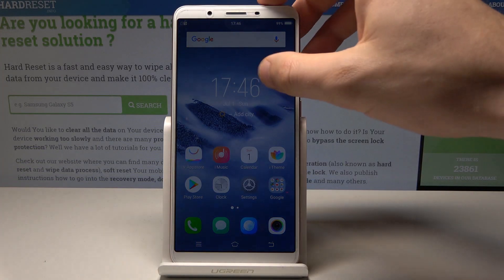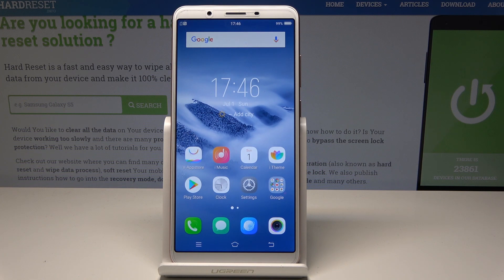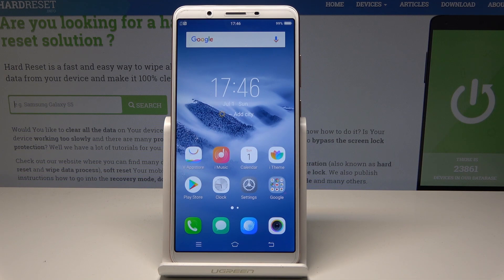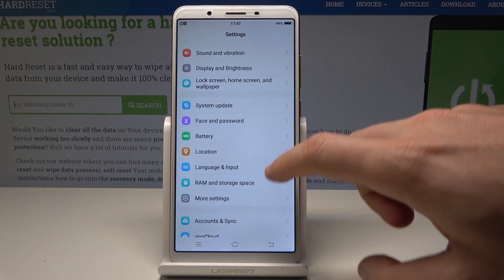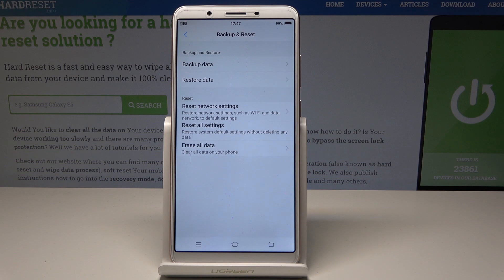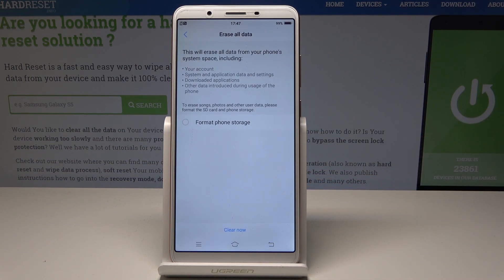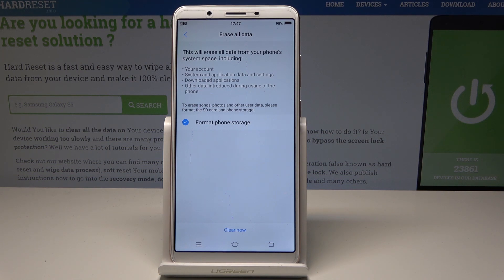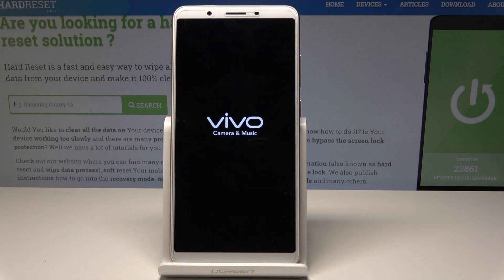FACTORY RESET VIVO Y71 - Delete Content & Settings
Read more info about VIVO Y71:
Find out the best way to erase all data and content in VIVO Y71. We are presenting the video instruction, where you will be able to learn how to restore default configuration in your Vivo device. If you need to format your device in order to erase all personal content, then follow presented step by step guide and find the way to perform a factory reset in VIVO Y71. Remember that this operation will erase everything stored in your device and the changes will be irreparable.

How to factory reset VIVO Y71? How to master reset VIVO Y71? How to delete data on VIVO Y71? How to remove data from VIVO Y71? How to restore defaults in VIVO Y71? How to reset VIVO Y71? How to wipe data in VIVO Y71? How to erase everything in VIVO Y71?